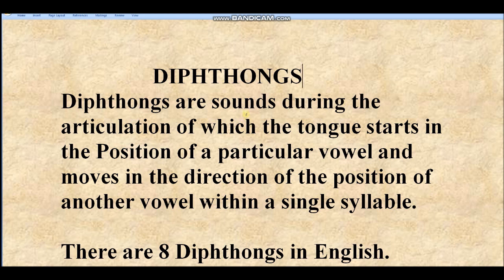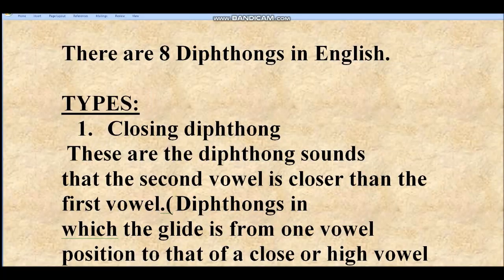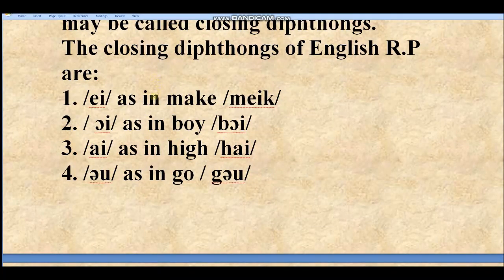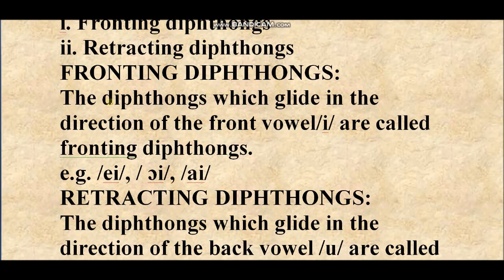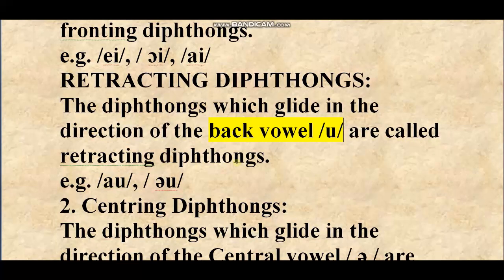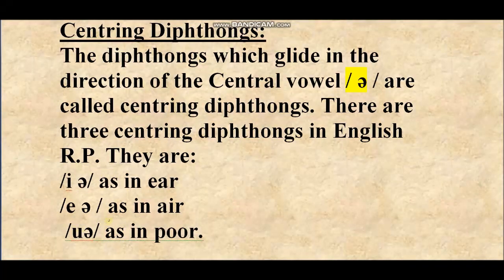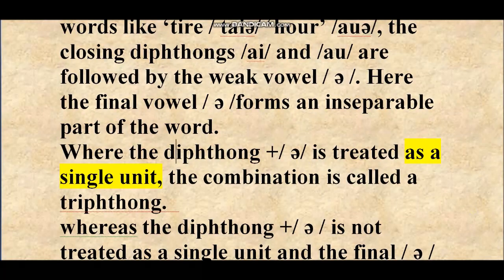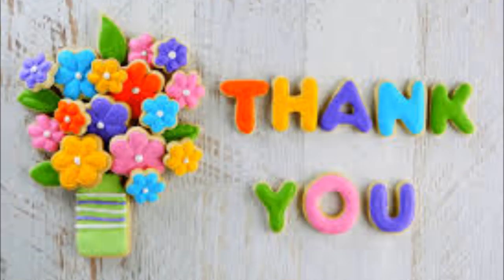Explanation on classification of speech sounds: Diphthongs/phonetics class for HSA,NET,SET&KTET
Hai dears first of all best of luck for your competitive examination. trough this video I have tried my level best to explaining about Diphthongs. If you like this video please do share among your friends.